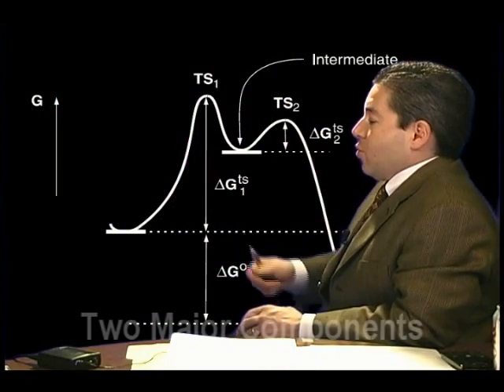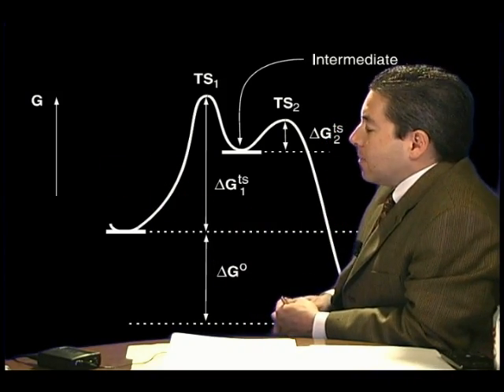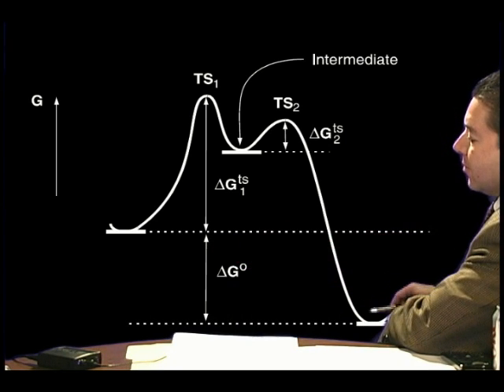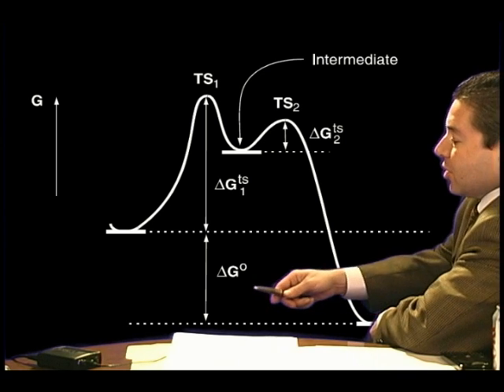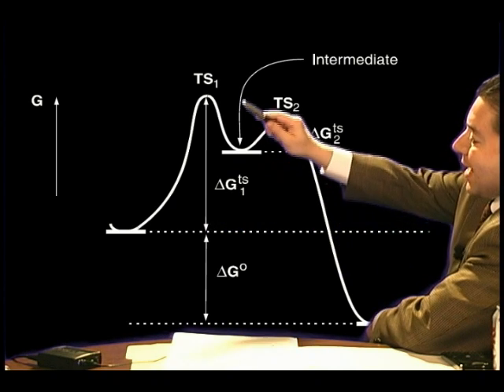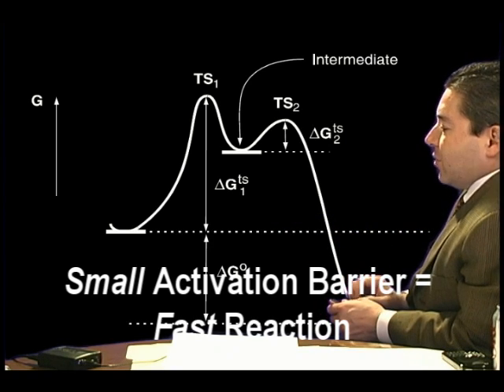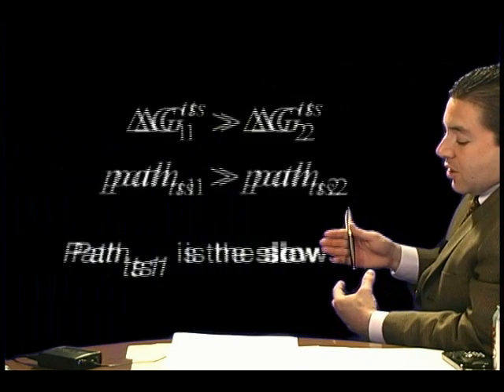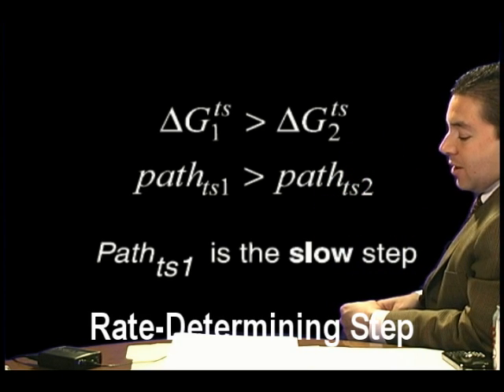Chemistry - Reaction Energy Profiles - GE Healthcare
Reaction Energy Profiles